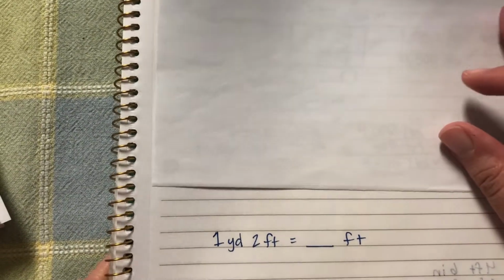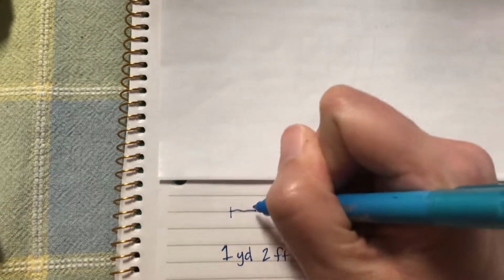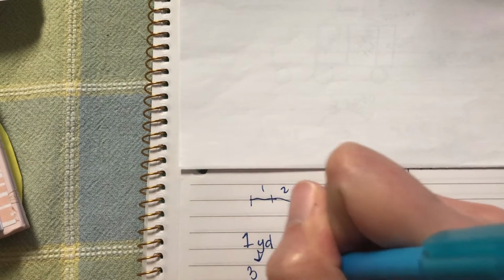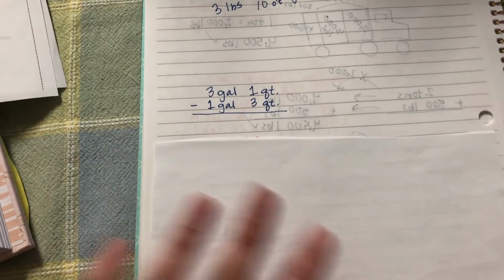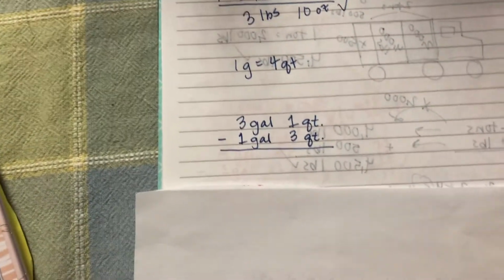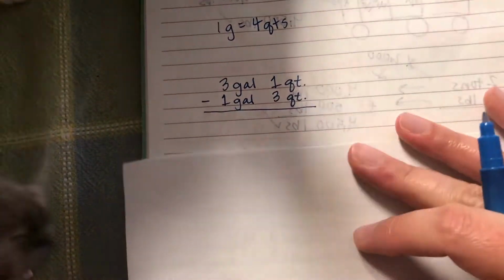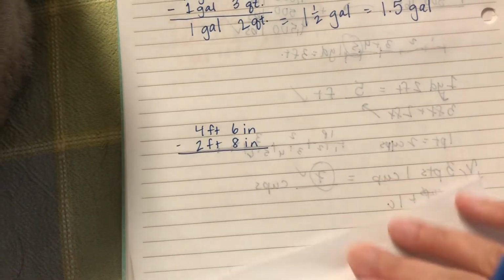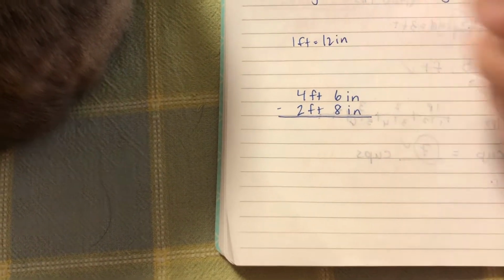Mixed Measures - Pt2 - 4-28-20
Here we have more practice combining and separating amounts of mixed measures within customary units of measurement.